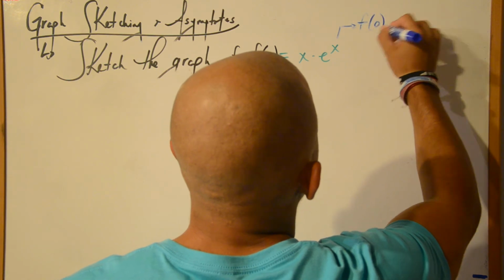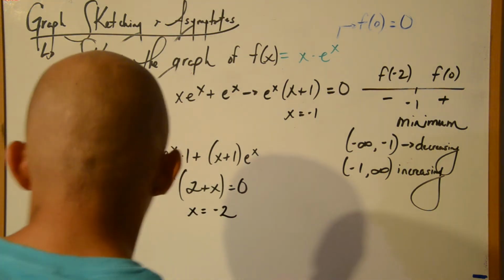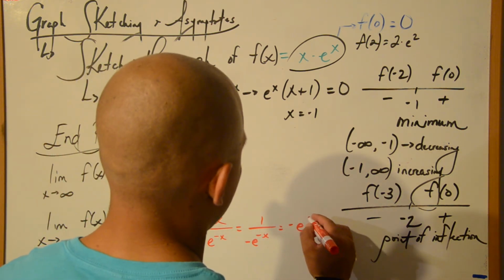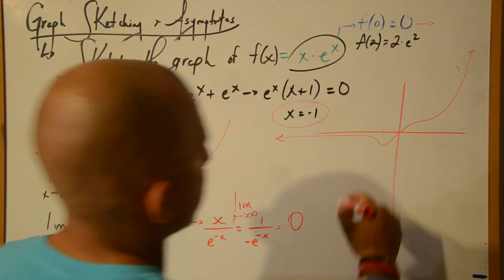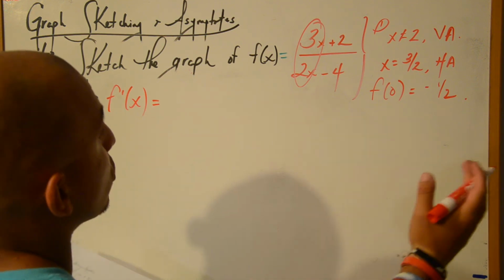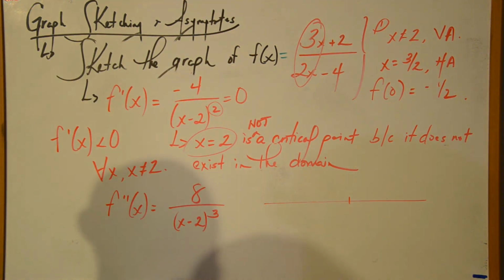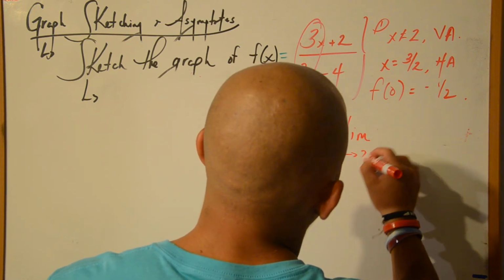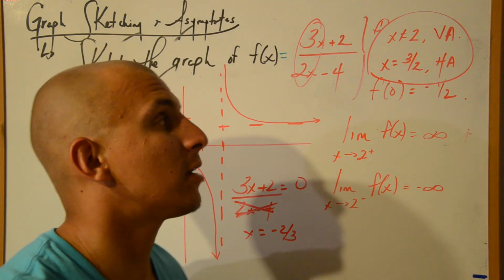Graph Sketching, Pt. II